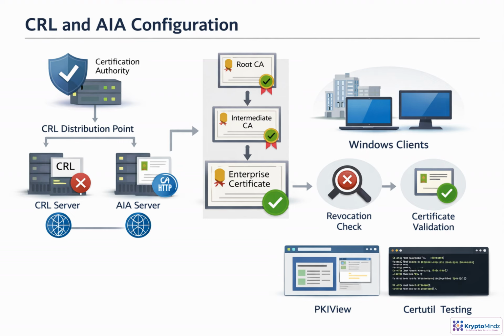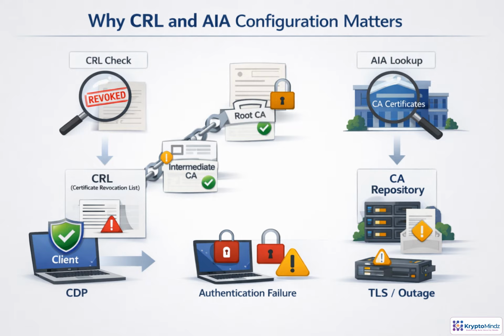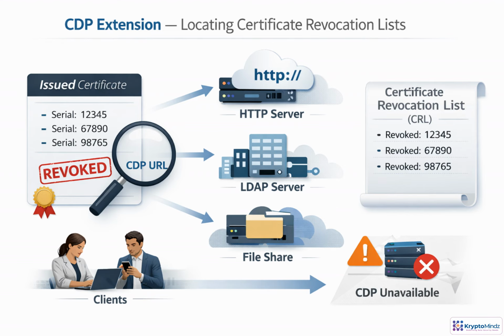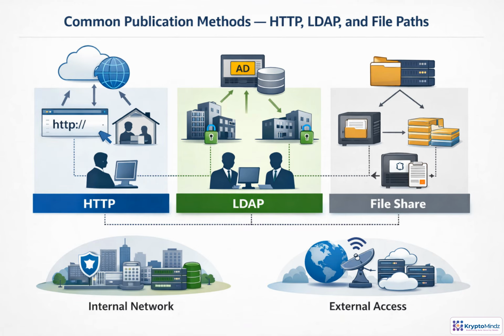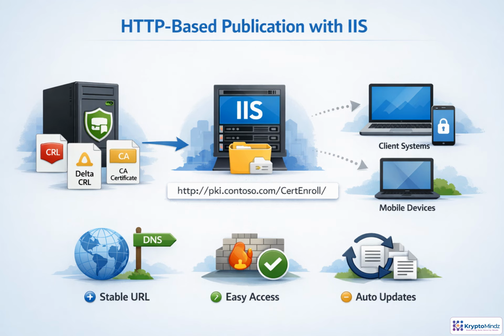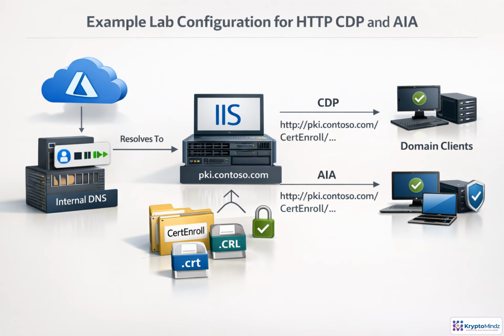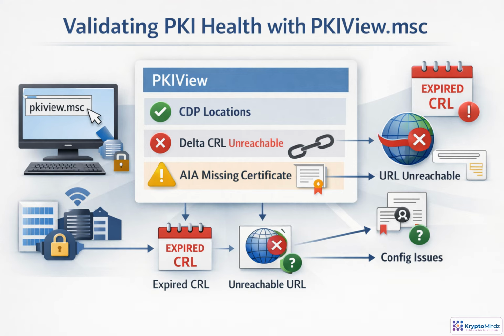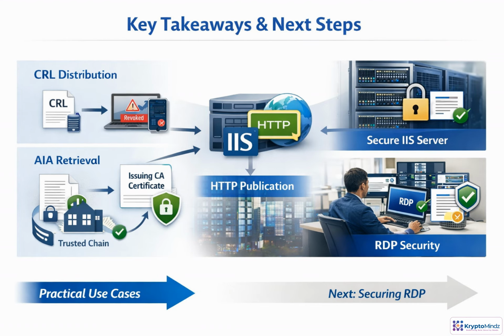CDP & AIA in PKI: Making Certificate Validation Work in Windows | Module 3.6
Misconfigured CDP or AIA URLs can quietly break your PKI—causing failed logons, TLS errors, certificate-chain failures, and production outages. This module explains how Windows validates certificates end to end and how to design, test, and troubleshoot CDP/AIA locations for reliable enterprise PKI.

You’ll learn how certificate validation works across certification authorities, CRLs, OCSP, HTTP and LDAP endpoints, and Windows clients. The module also demonstrates PKIView, certutil, and chain testing to verify reachability, trust, and revocation checking.

By the end of this module, you’ll be able to:
- Explain how Windows builds certificate chains to a trusted root
- Configure and interpret CDP (CRL Distribution Point) and AIA (Authority Information Access) URLs
- Understand how CRLs and OCSP fit into revocation checking
- Diagnose common chain and revocation failures using PKIView and certutil
- Design HTTP-based CDP/AIA locations that work across enterprise networks
- Recognize how bad CDP/AIA design leads to logon issues and TLS outages

This video is part of a broader, hands-on PKI course where you:
1) Learn core PKI concepts (keys, trust chains, CRLs, OCSP)
2) Build an Azure-based AD CS lab and design an enterprise PKI
3) Deploy an Enterprise CA with manual and auto-enrollment
4) Harden and validate certificate services for production

If your organization relies on certificates for authentication, VPN, or TLS, this module will help you move from “it seems to work” to “we know exactly why it works.”